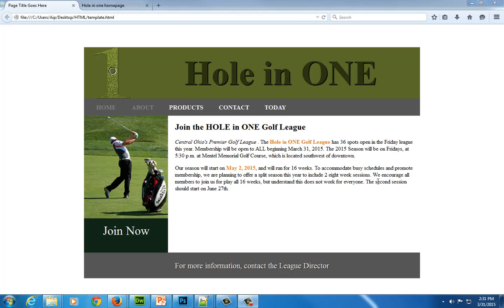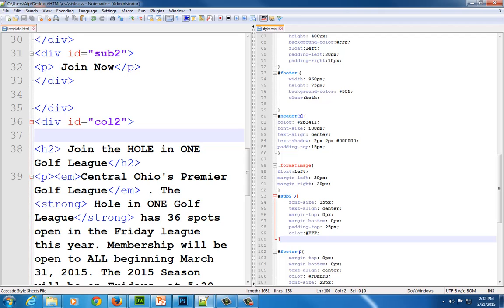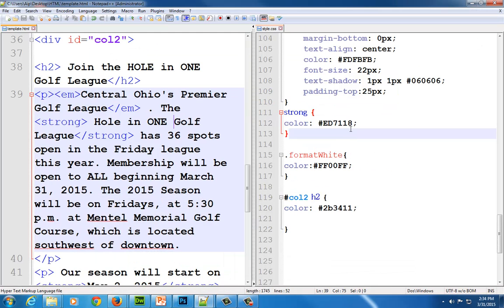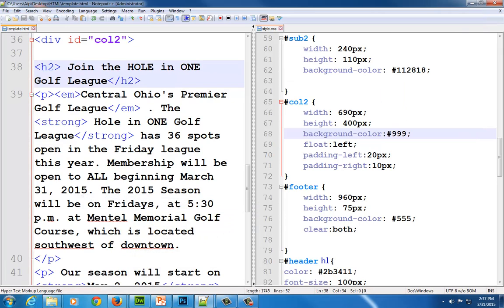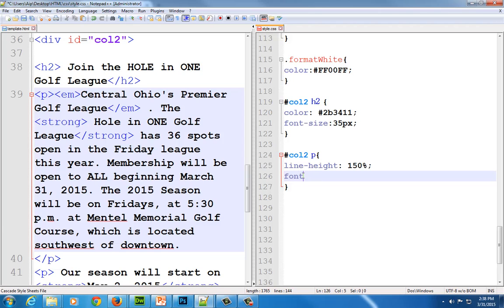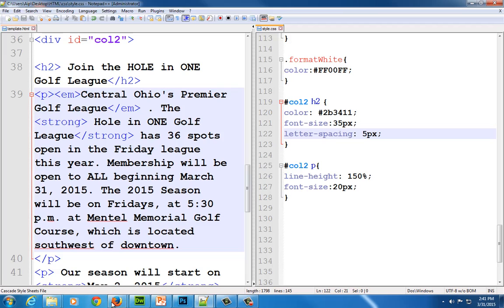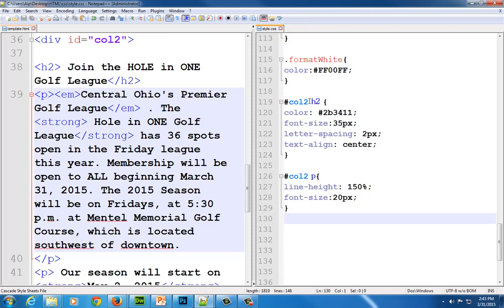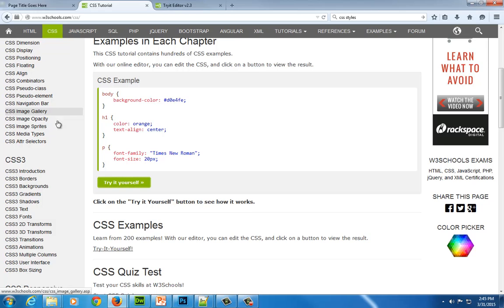HTML Part 5- Fine tuning your styles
This tutorial showcases how to fine tune your styles on your webpage.